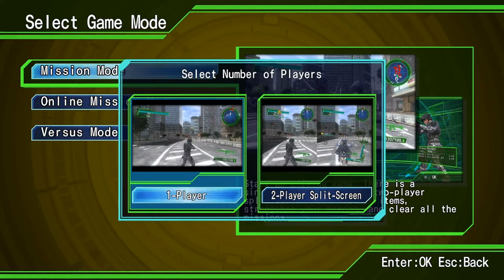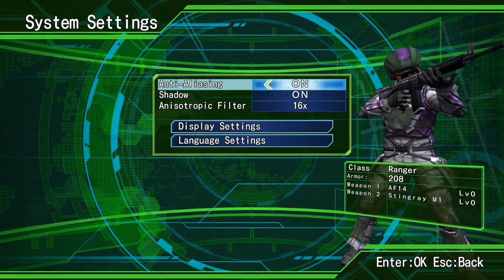EDF 4.1 IS OUT ON STEAM!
Just a quick vid to show off the new PC port of 4.1, which came out this week to little fanfare.

It's 30% offf until the 25th.

In this video I spend a while talking about the frame rate, but unfortunately the framerate I experienced wasn't the one captured in the video, so I ended up just encoding the video at 30FPS anyhow. When not running Fraps I was getting a solid 60, which seems to be the cap (LOL console Port etc.)

Sorry for the lack of videos lately, I'm hoping to have the next 2017 LP vid done before the weekend. Also more Nuclear throne for the 10 people who watched that.